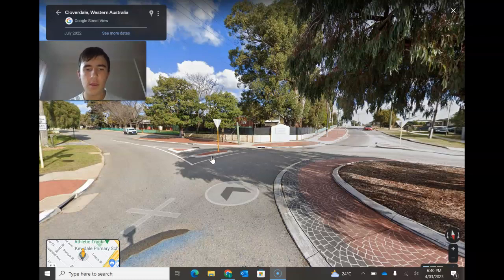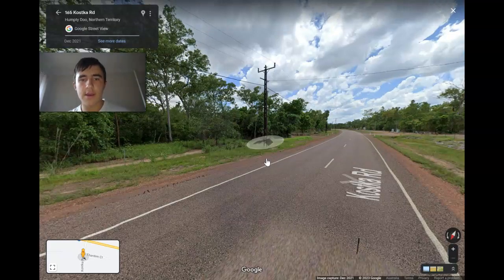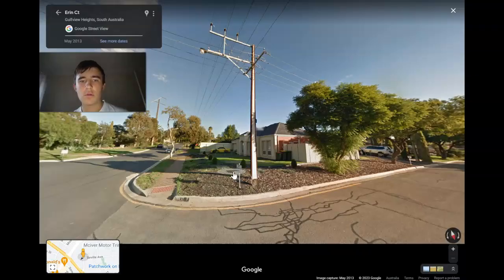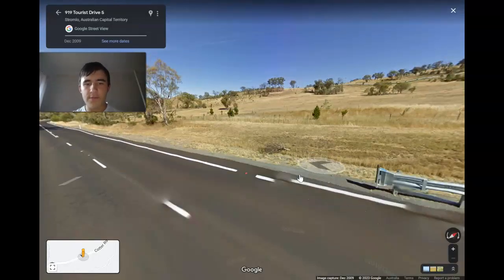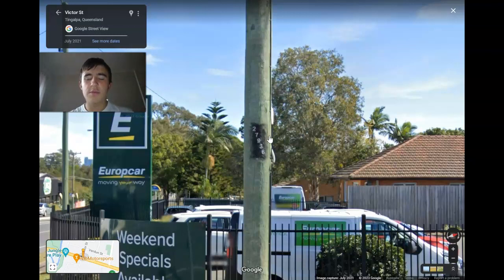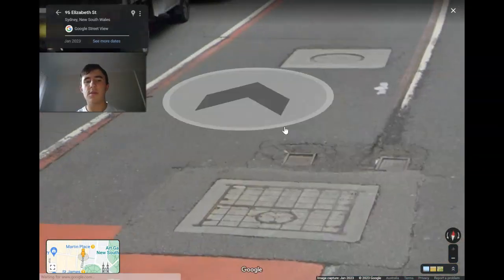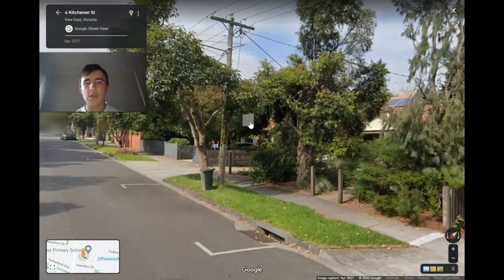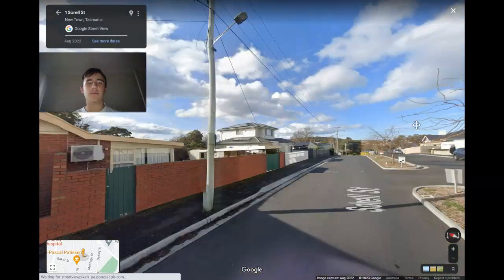13 Quick GeoGuessr Tips That Every Player Should Know (Australia)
In this video, I will sharing 13 Geoguessr tips that everyone should know about Australia. Hope you enjoyed.